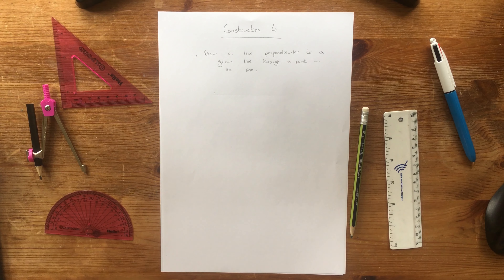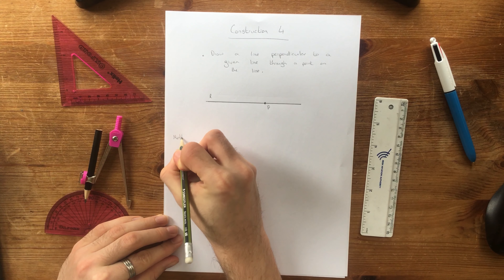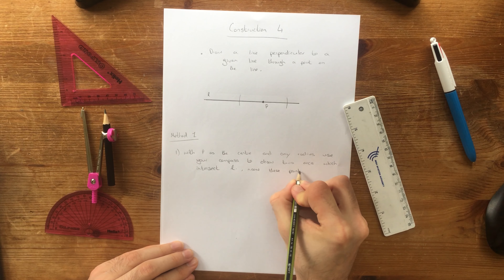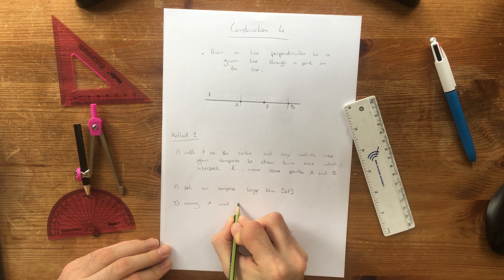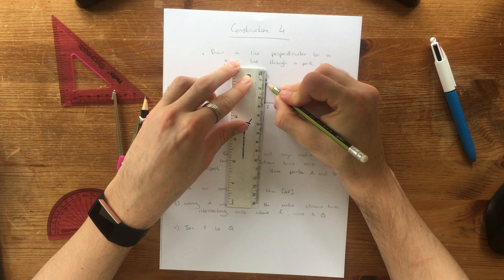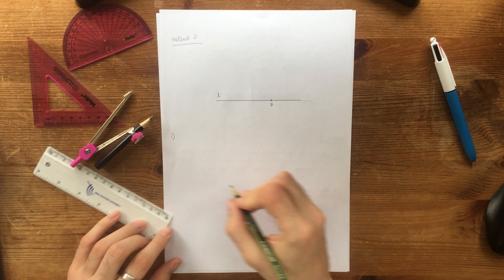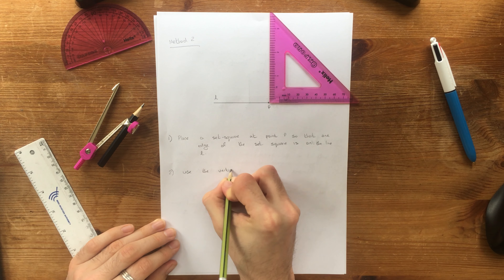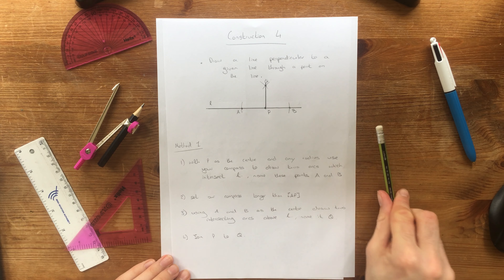Geometry Lesson 16: Construction 4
A guide on how to complete Construction 4.